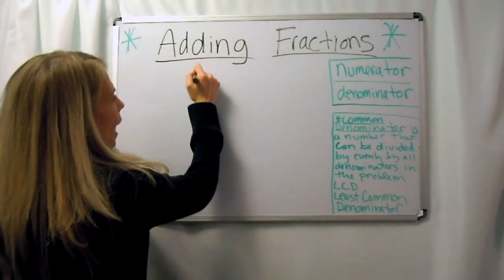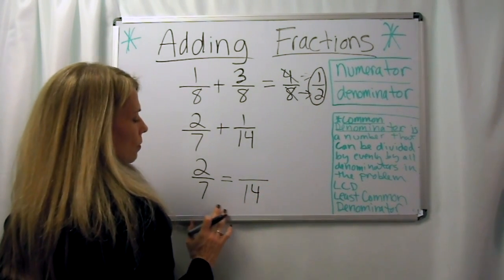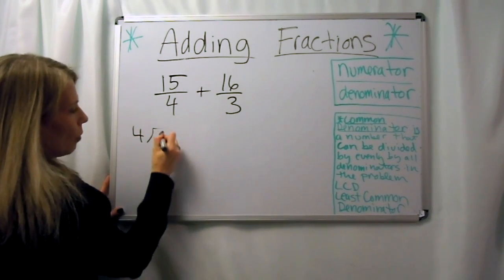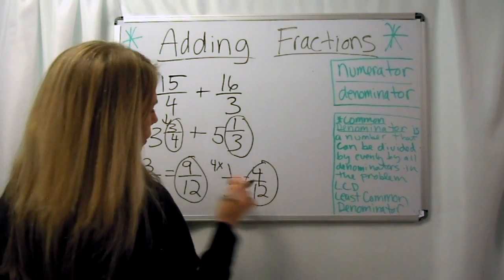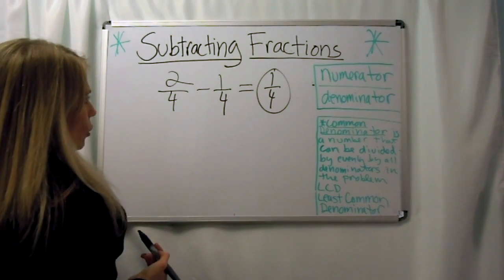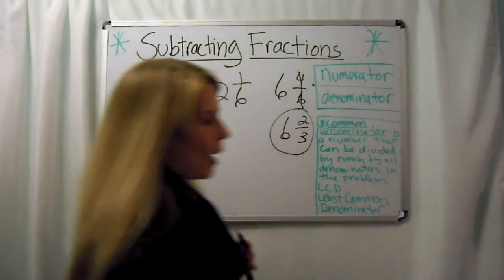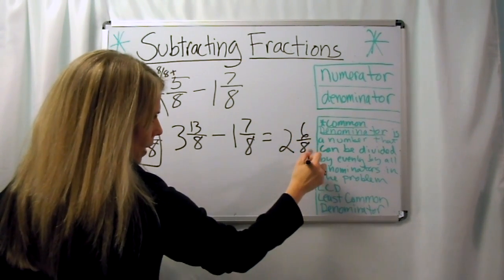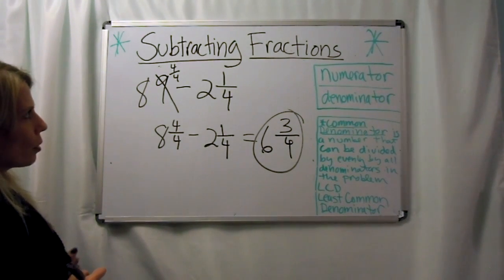Adding and Subtracting Fractions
This video is about Adding and Subtracting Fractions